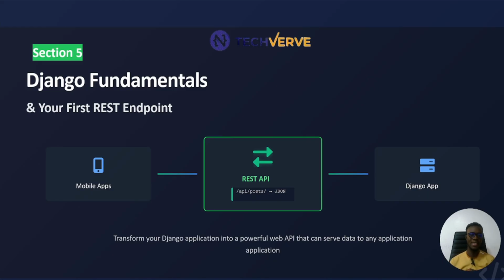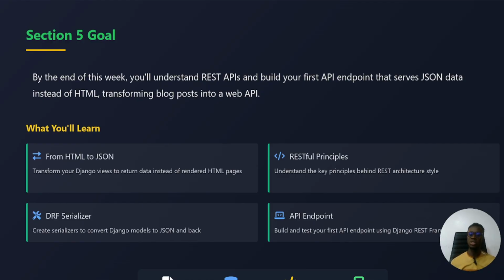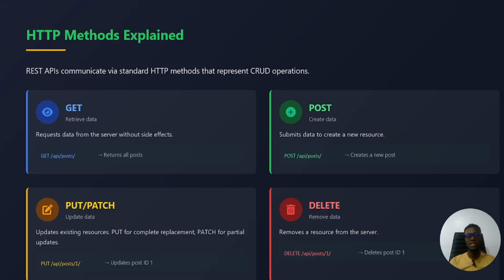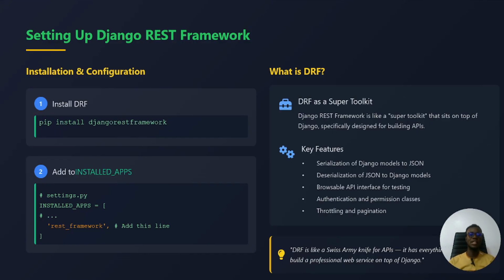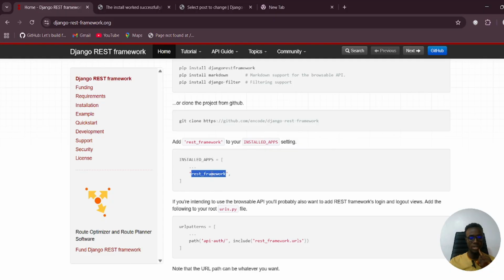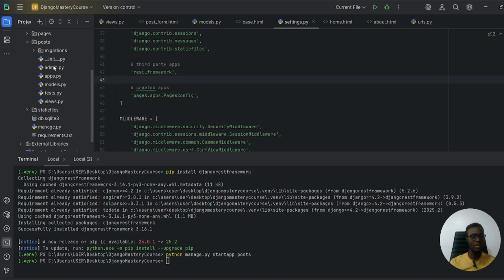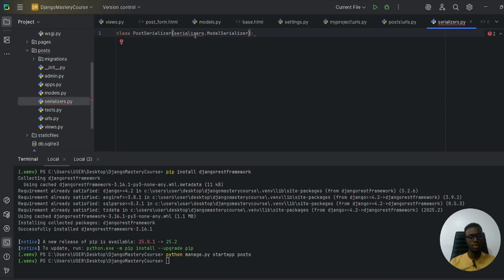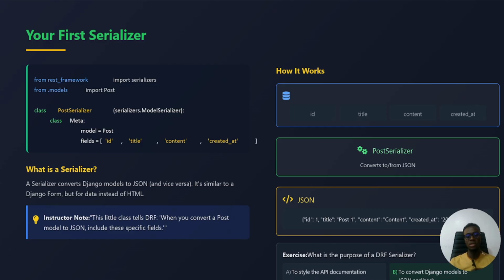Module 5 part 1